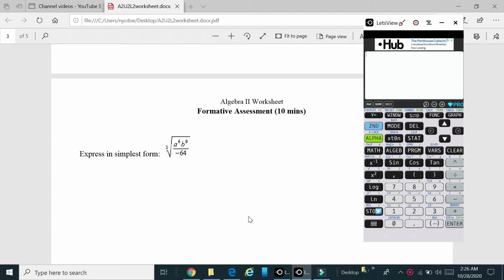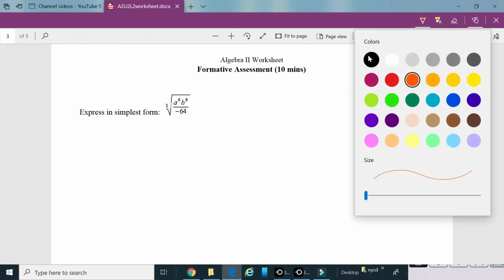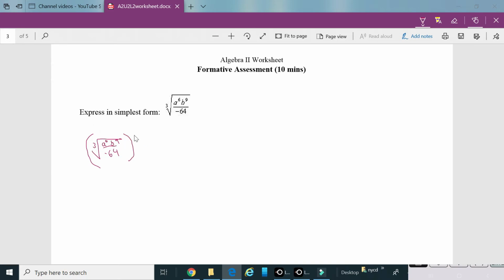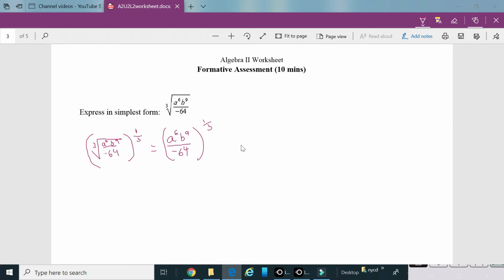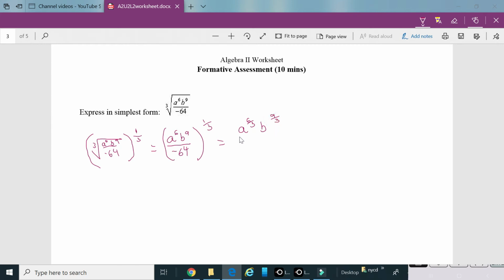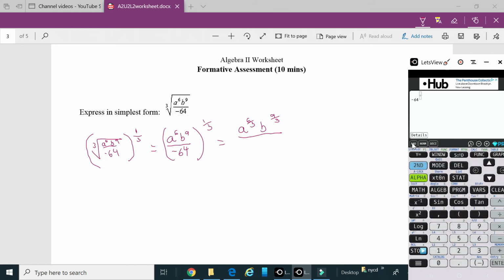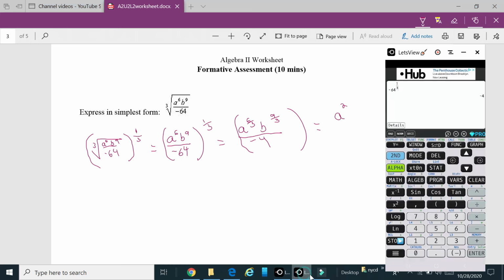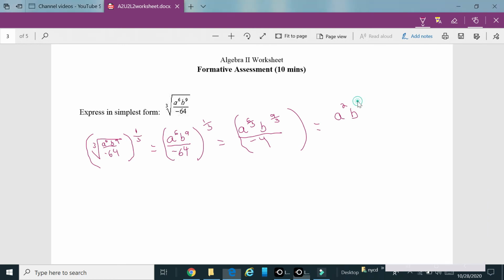Express in Simplest Form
10/27/2020 Formative Assessment Explained in Algebra 2